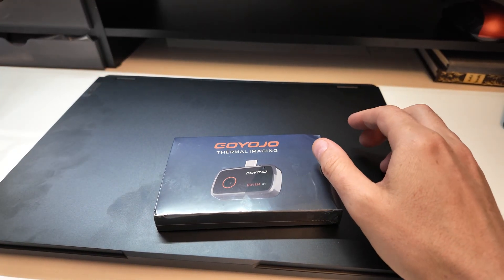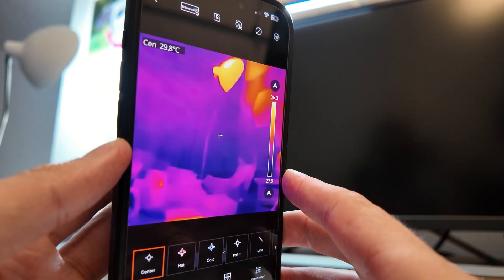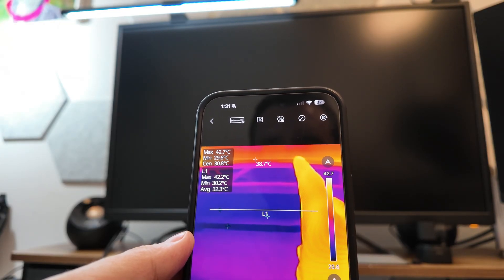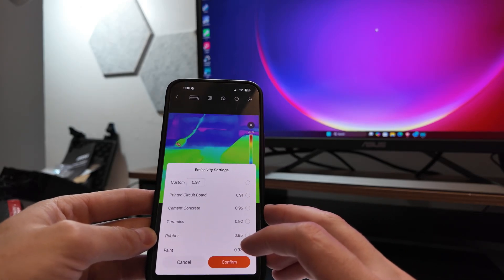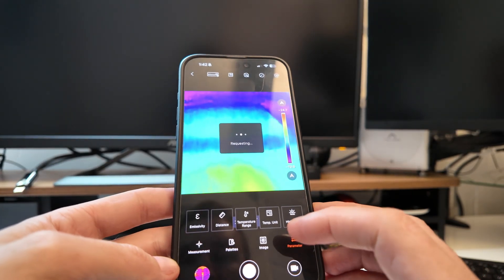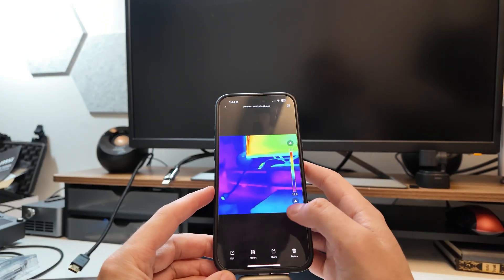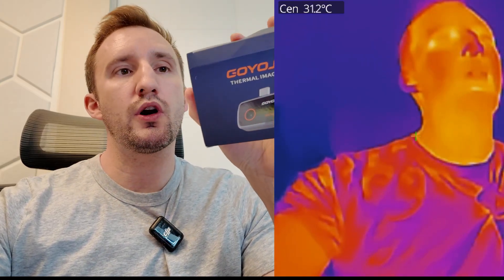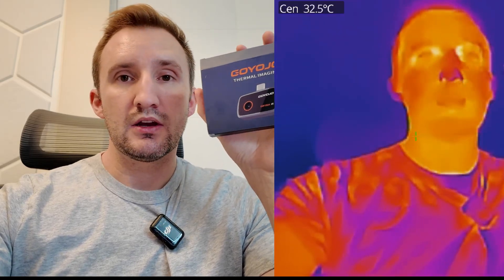A Thermal Camera.... For your PHONE ! - GOYOJO GW129A Review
Whether you are a amateur or a real professional, this thing has some REALLY neat features that make it great for both

Timeline:
0:00 Intro
1:06 Setup
1:58 Features
6:17 Colour and Scale
10:45 Creating Invoices and Reports !
12:16 Thermal test on laptop
14:46 Let's go for an adventure
16:41 conclusions